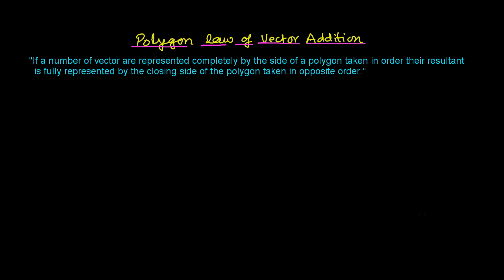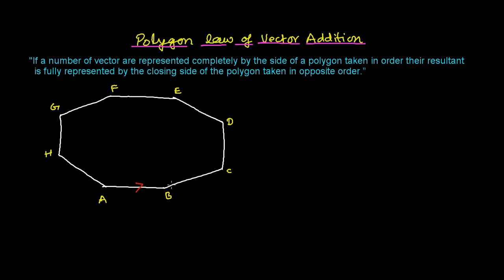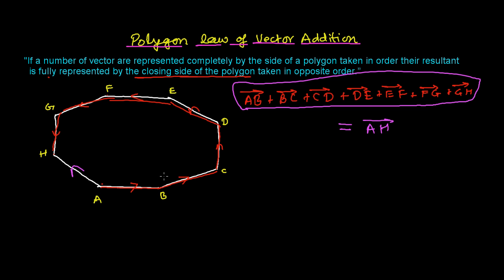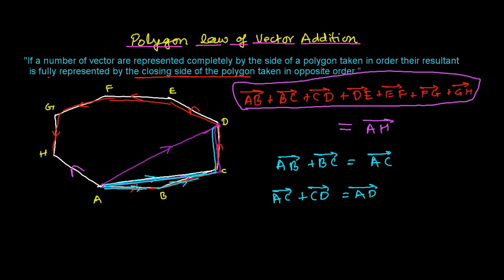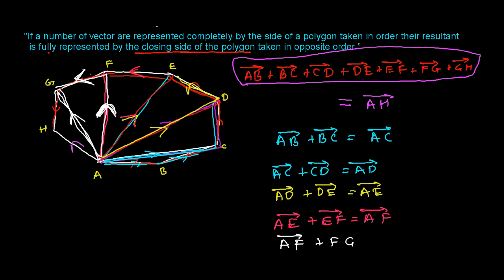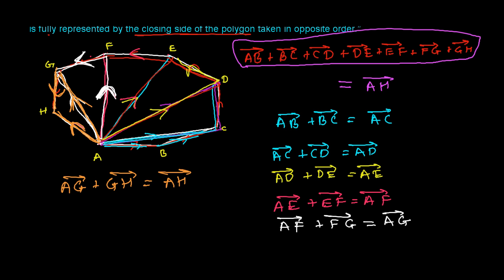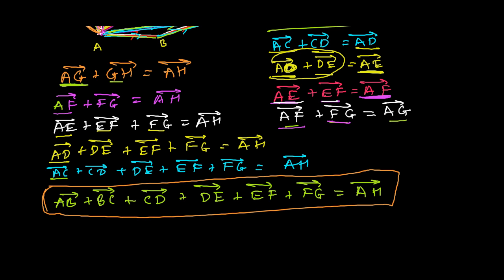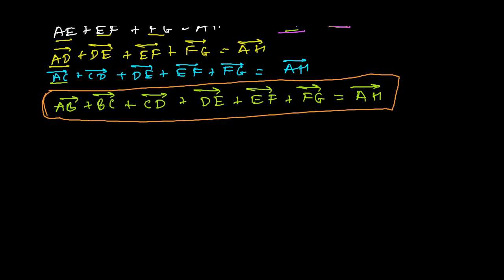Polygon Law of Vector Addition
Polygon law of vector addition states that if a number of vector are represented completely by the side of a polygon taken in order their resultant is fully represented by the closing side of the polygon taken in opposite order.
This polygon law of vector addition has been proved here too with the help of triangle law of vector addition. I hope you will love it